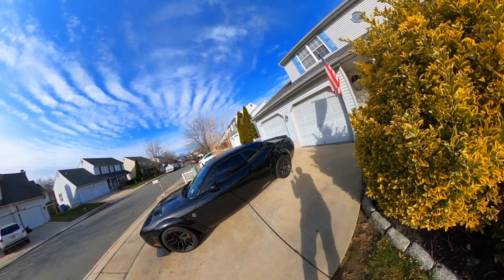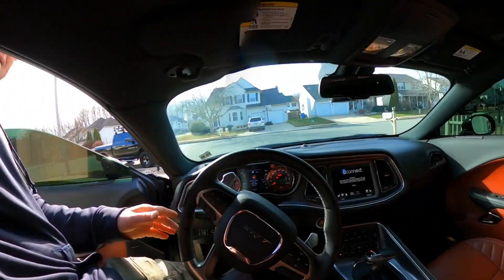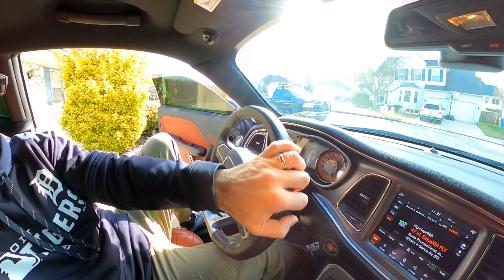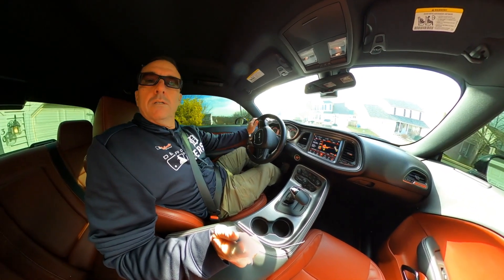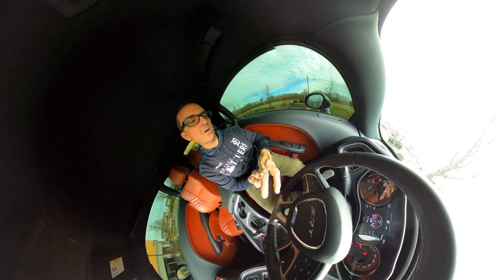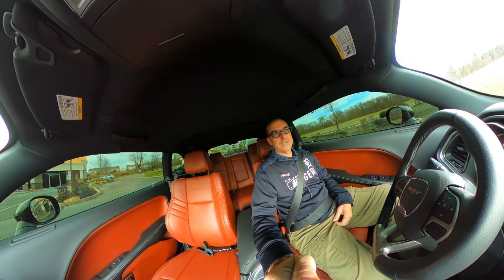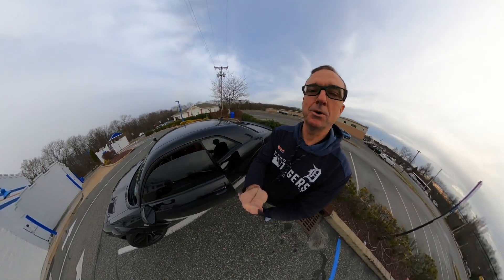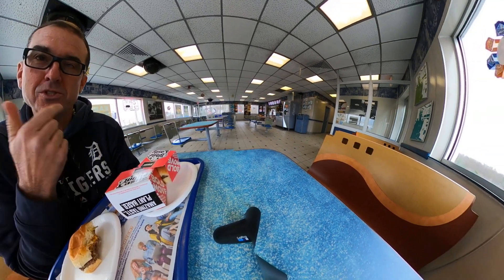Car Wash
Lets wash the Hellcat then grab a burger